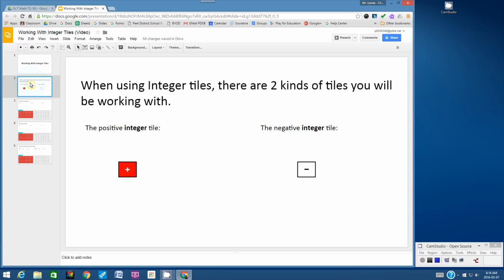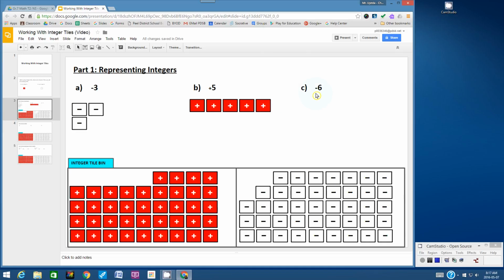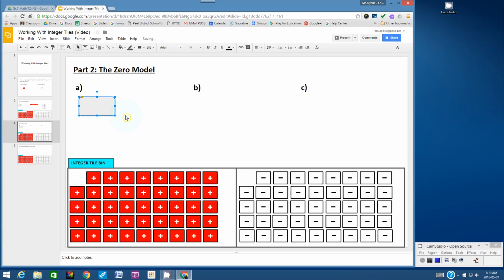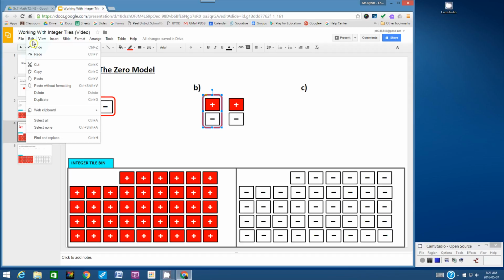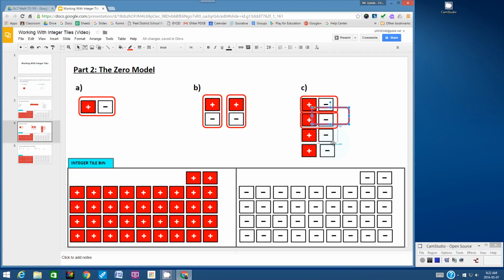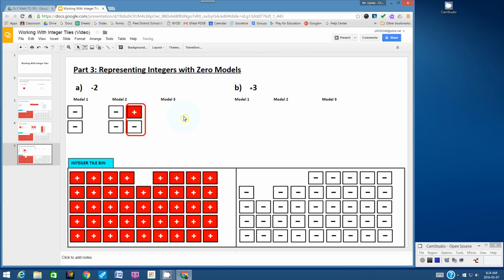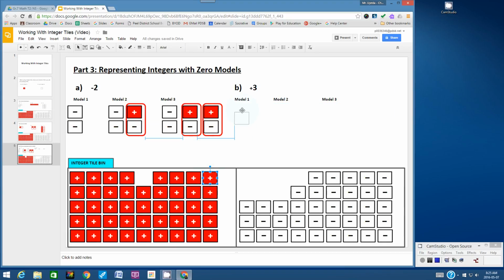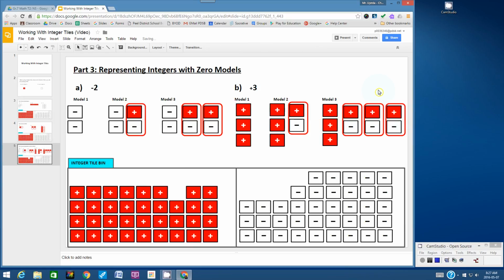Working with Integer Tiles Using Google Slides (2016)